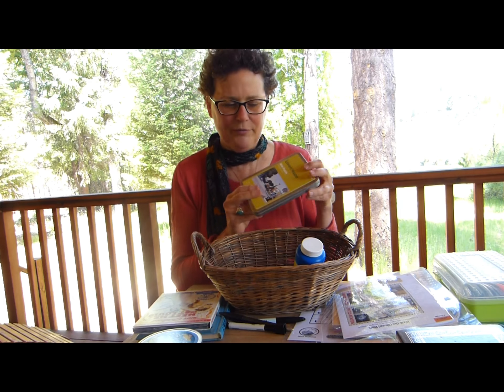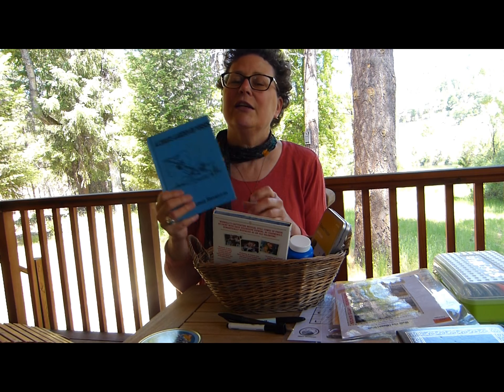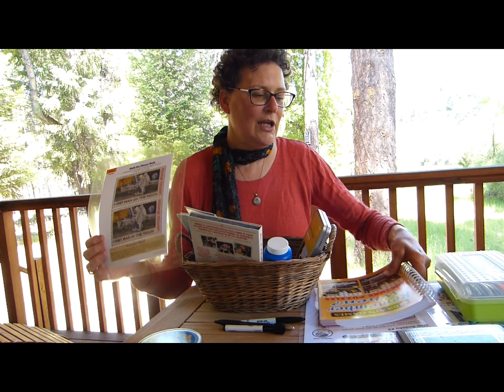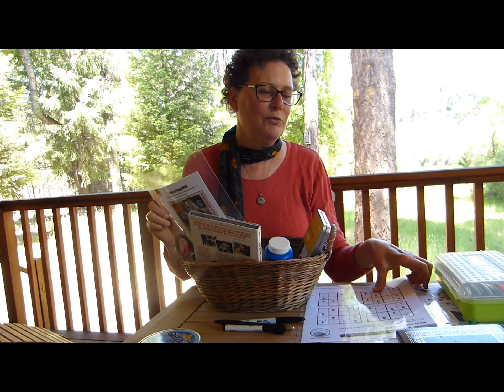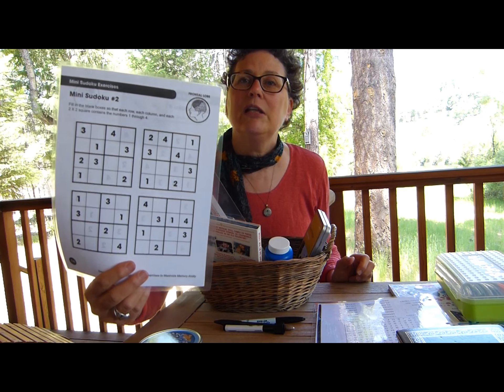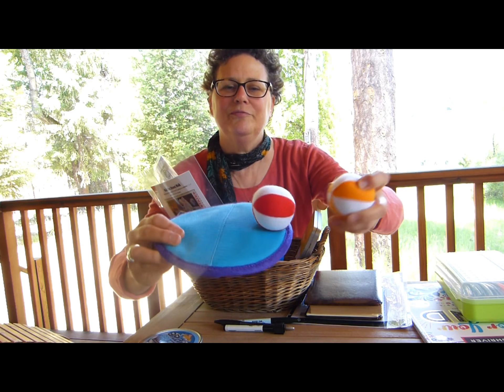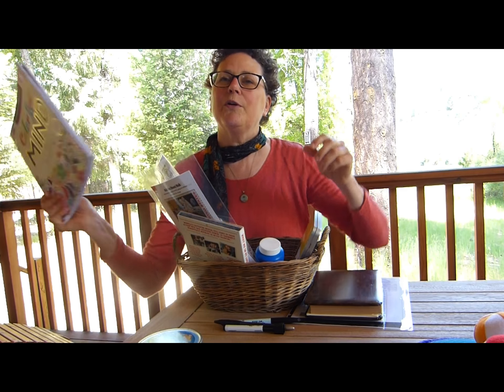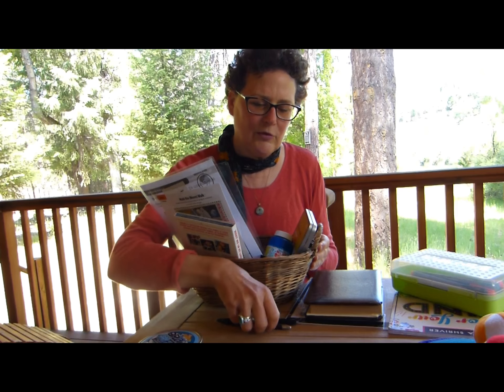How To Create An Activity Basket- Time Saver Tip for Caregivers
Time Saving tip for caregivers helping to create a basket of activities to use during the week. Everything you need in one place to help make integrating activities easier and accessable.